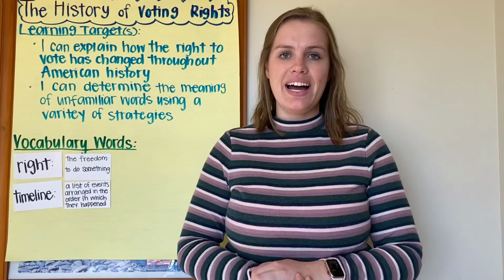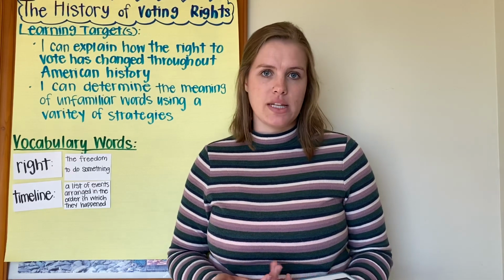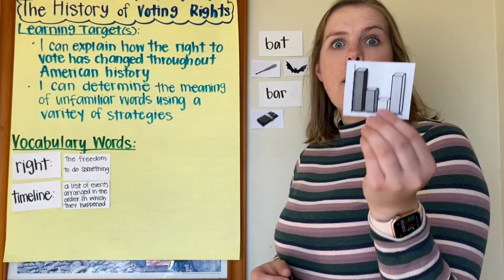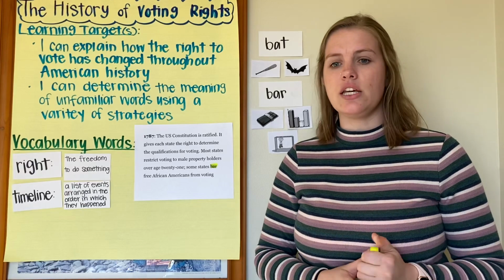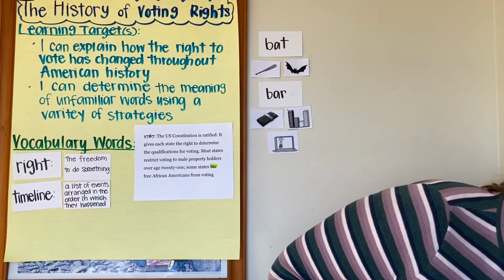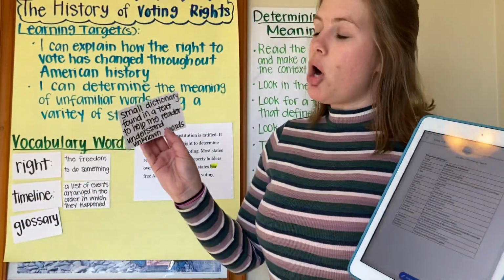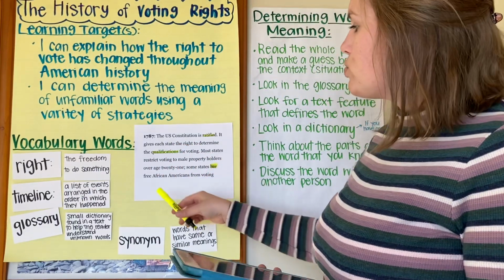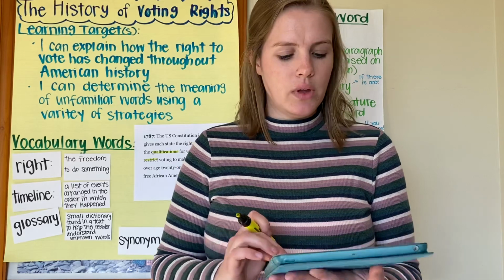The History of Voting Rights (Part 2)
Today I teach Part 2 of our two-day lesson on the history of voting rights in America. This video is intended to accompany the assignment on my Google Classroom page for Tuesday, April 7 and Wednesday, April 8 called “Voting Rights in America: A Timeline”. Enjoy! :)